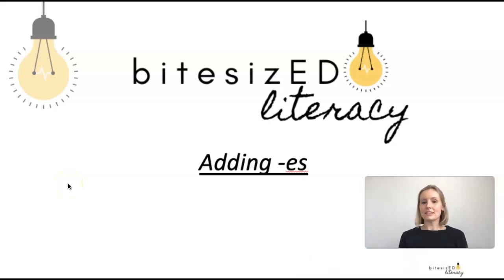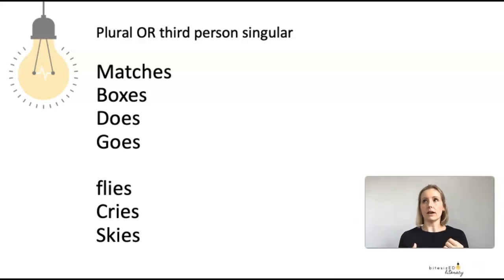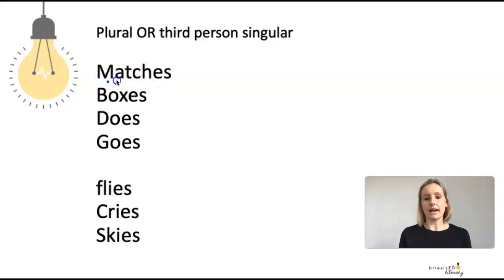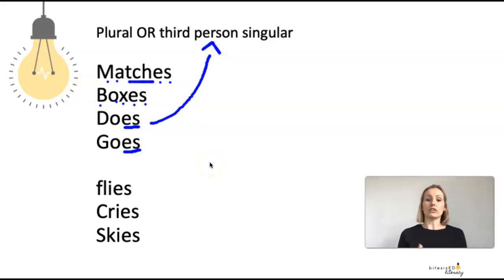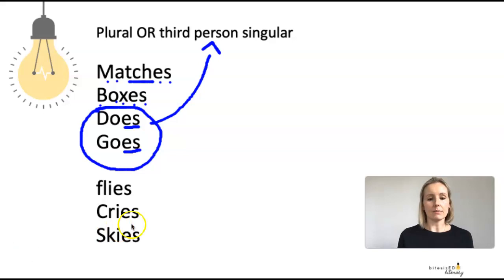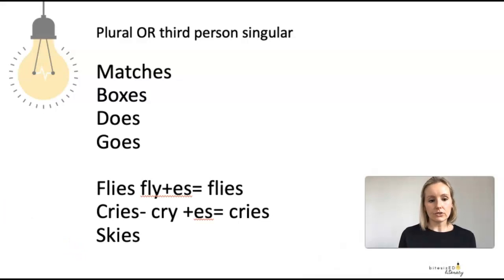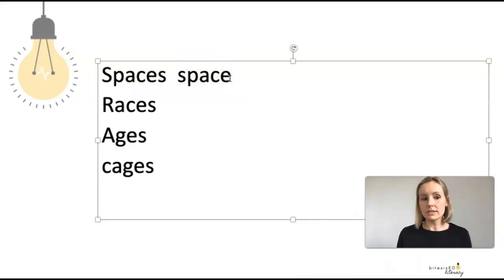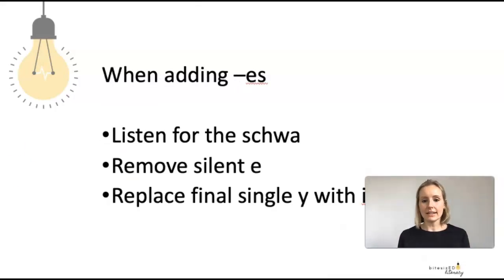es- plurals and third person singular